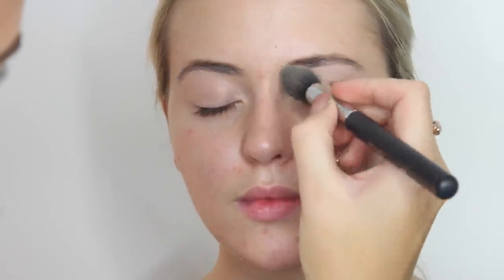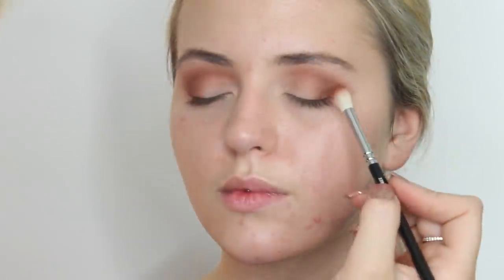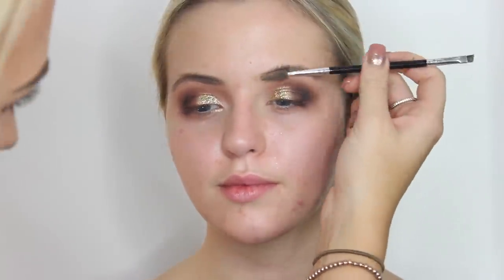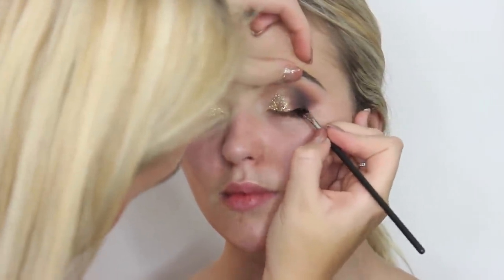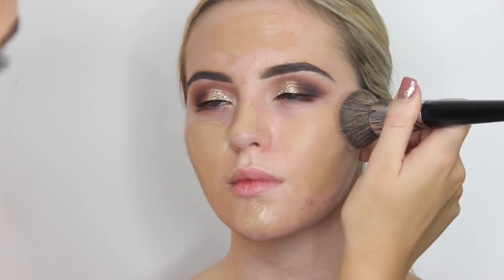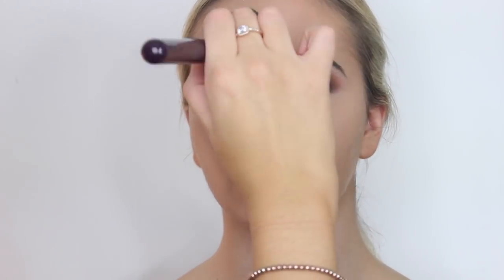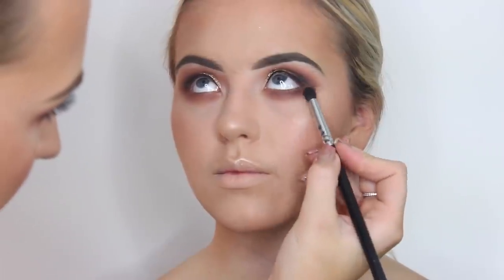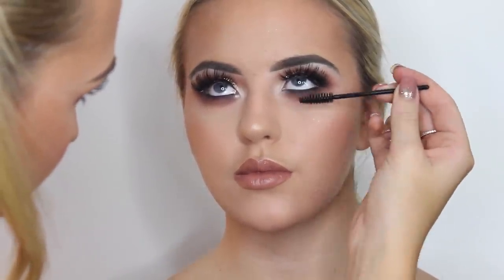Rose Gold Glam Glitter Tutorial | Make Up On A Client ♡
MAKE UP IS SOMETHING YOU CAN MAKE YOURS! DONT EVER LET ANYONE TELL YOU YOUR DOING IT WRONG! LOVE IT!

I hope you loveeeeee this super glam rose gold glitter make up look on eden!

FAQ;
Camera➜Canon EOS 600D
Editing➜ imovie
Age➜20